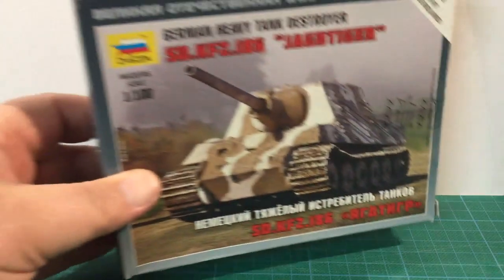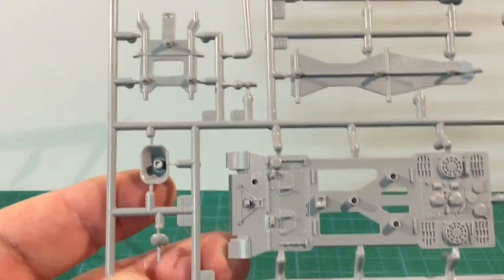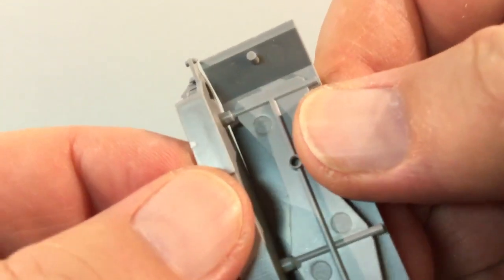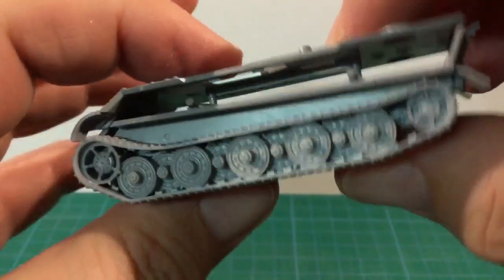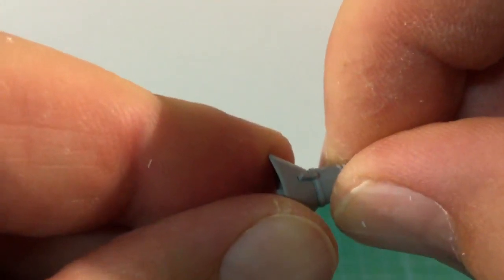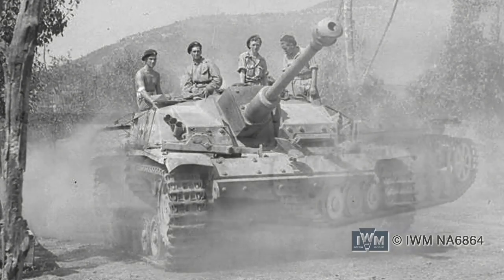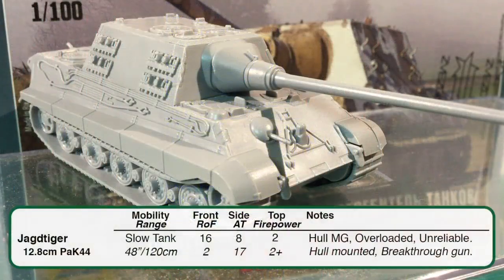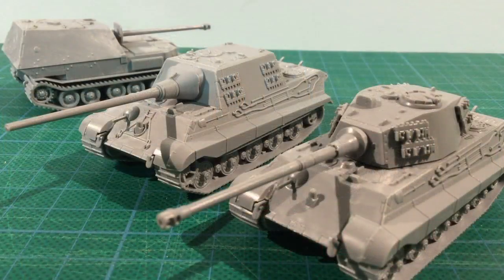Review | Zvezda Jagdtiger Tank Destroyer 1/100 (15mm) | WWII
Zvezda continue to expand their late-war German tanks range with the Jagdtiger Heavy Tank Destroyer. This 1/100th scale plastic kit builds into a great miniature that is the only plastic Jagdtiger in this scale. We look briefly at tank destroyers in german cervice, and look at the Flames of War version 3 rules and consider the strengths and weaknesses of this heavily armed monster.

Image credits: Imperial War Museum Collection. Non-commercial usage authorised.